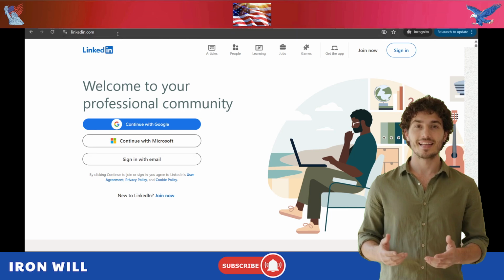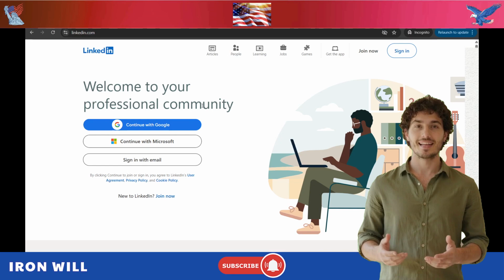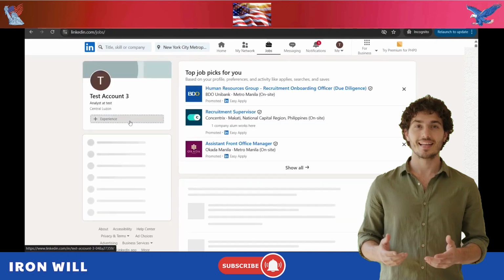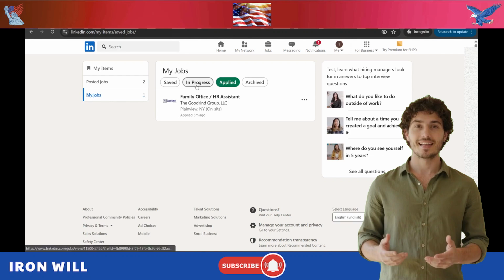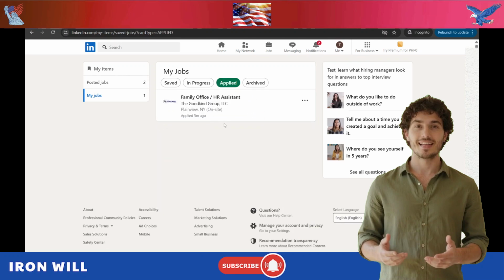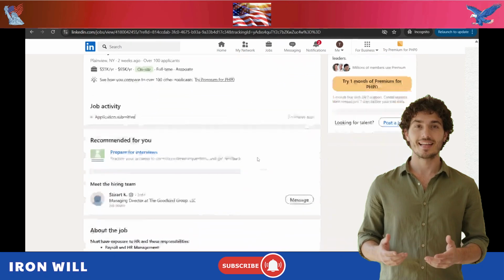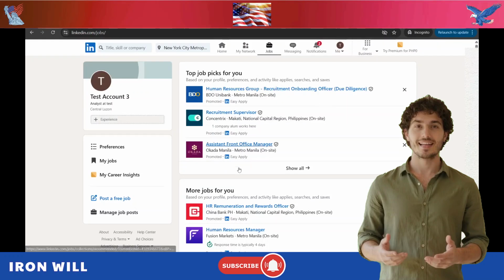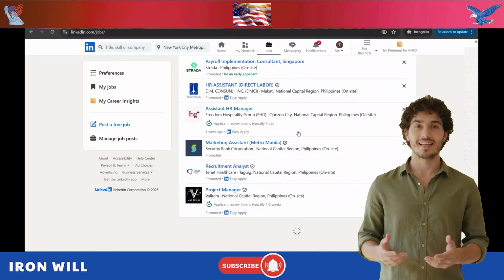Withdraw LinkedIn Application (2026)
We show you how to withdraw application on LinkedIn. This LinkedIn guide navigates the "Applied Jobs" section. We verify if the employer is notified when you withdraw on LinkedIn.